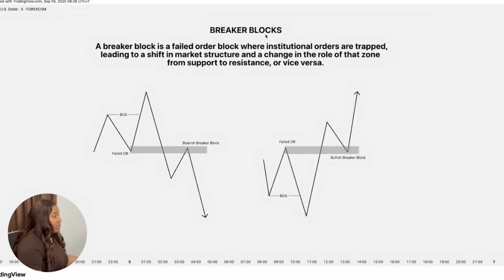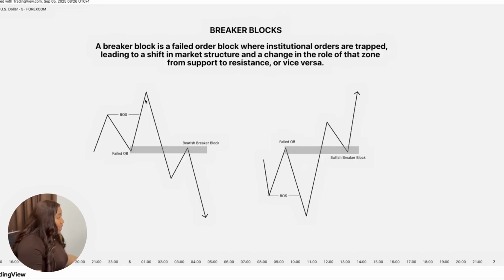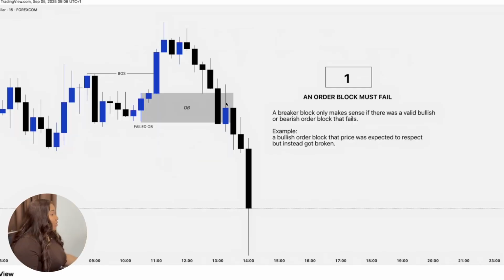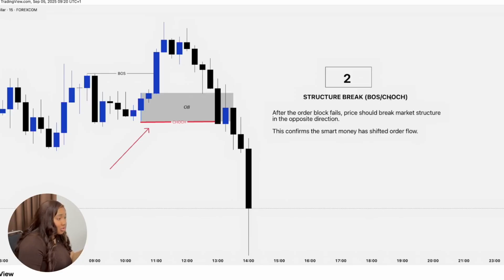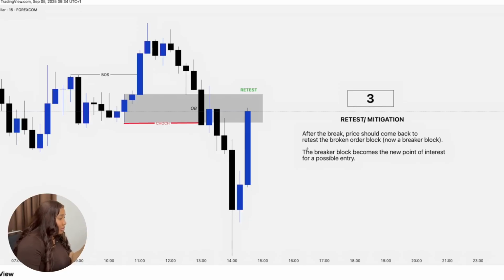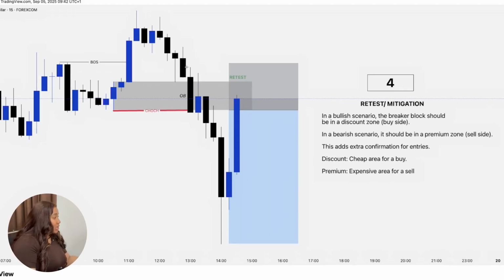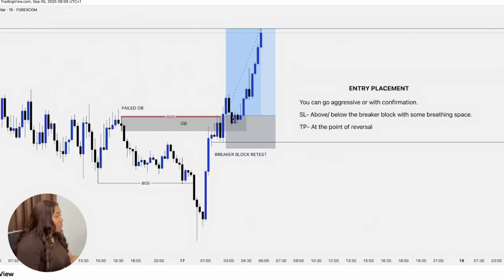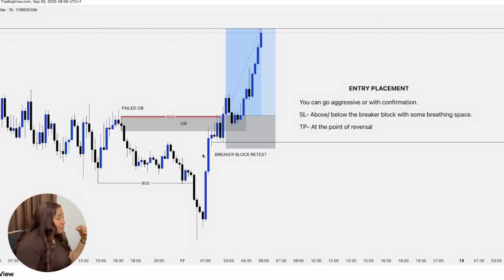THE SECRETS OF ENTRY MODE ON SMC ***PART 3 (by hcnfxacademy)